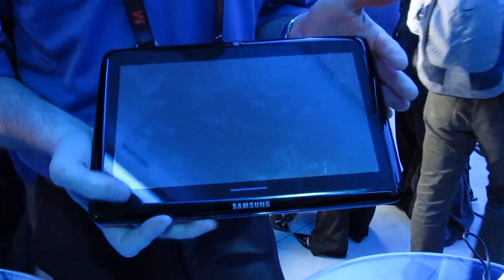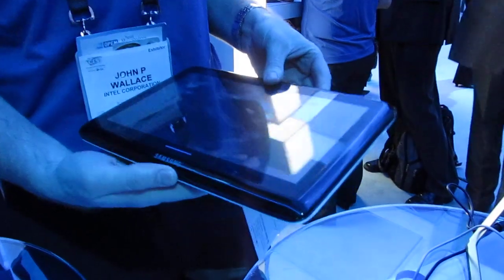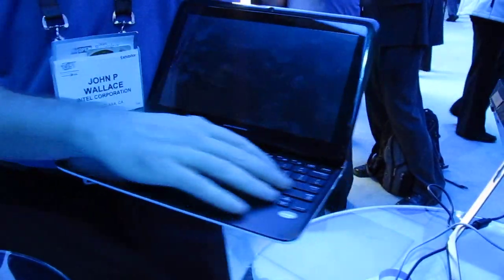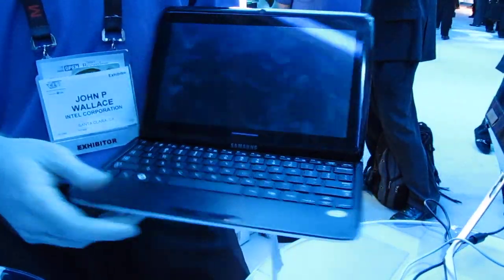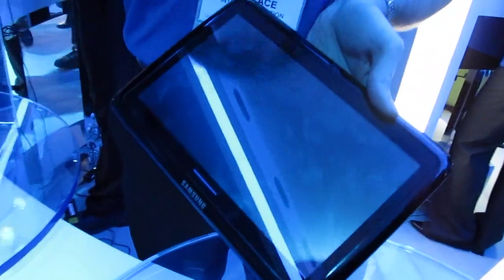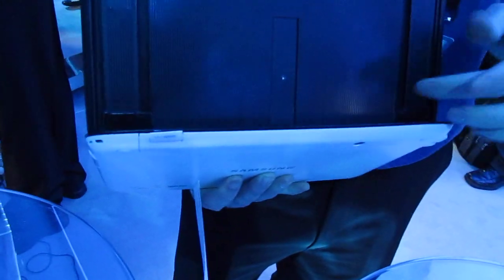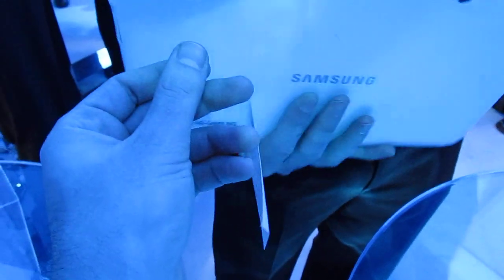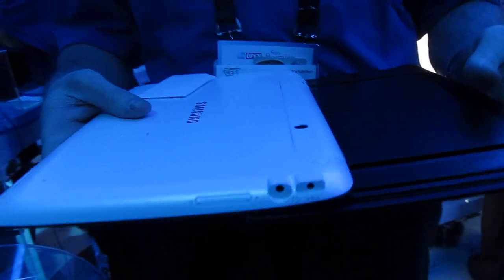Hands-on with the Samsung Slider Windows 7 tablet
This tablet features a keyboard which slides out from behind the screen to transform the computer into a notebook-style device.